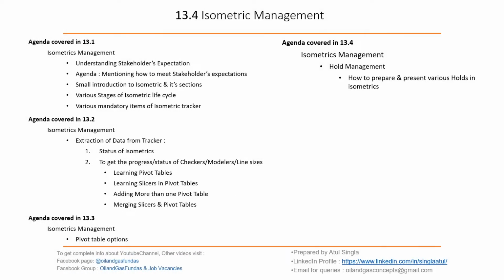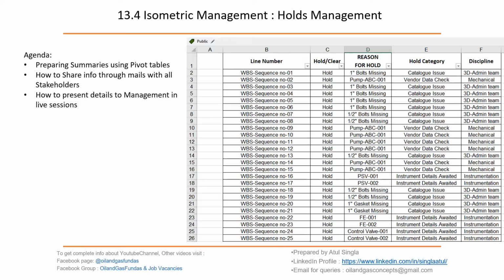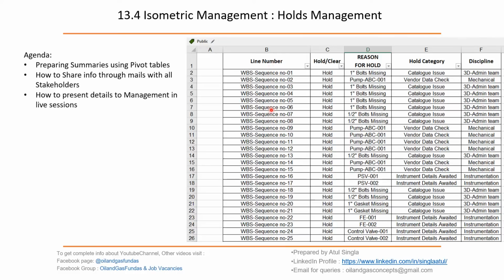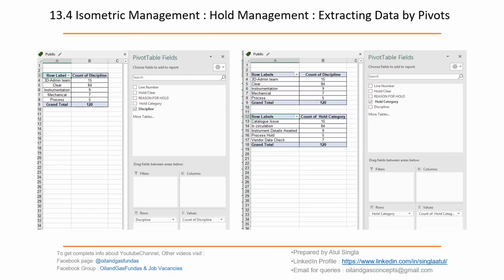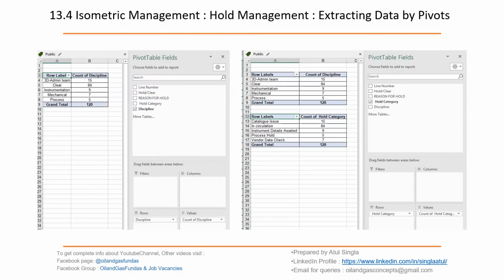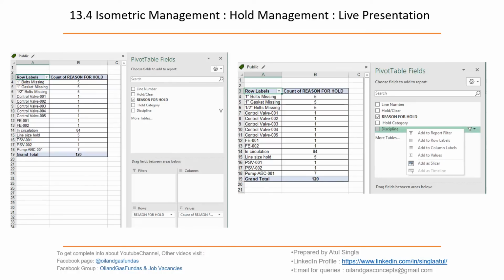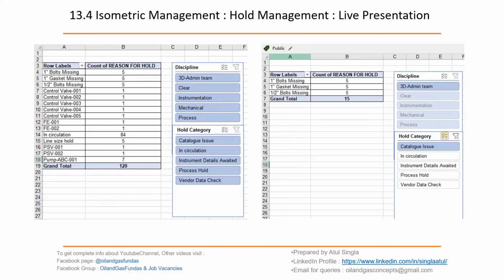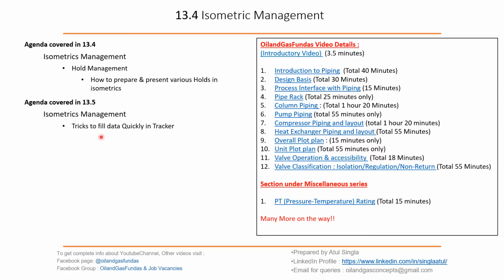Piping Strainers: Permanent vs Temporary (2 Min Fundas)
Learn the critical differences between permanent and temporary piping strainers in this concise 2-Minute Fundas episode. Understand when to use temporary strainers like conical and witch's hat types during plant commissioning and start-up for debris removal. Discover the role of permanent strainers, including Y-type, Basket, and T-type, in providing long-term protection for vital equipment such as pumps and flow meters. We also touch upon the implications for maintenance and pressure drop.

This video is part of the "2 Min Fundas" series, designed to deliver essential process piping and EPC insights in a quick and digestible format. Whether you're a student, engineer, or project manager, these videos offer valuable takeaways for your career in the industry.